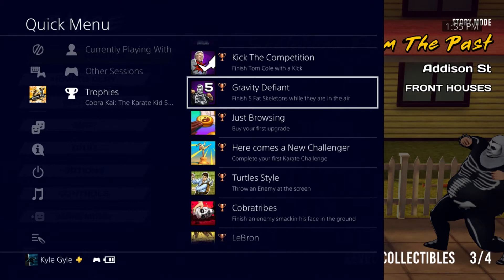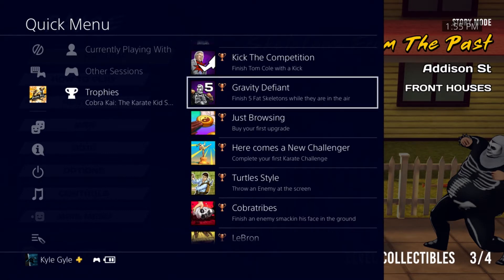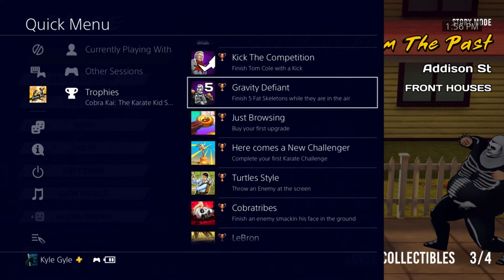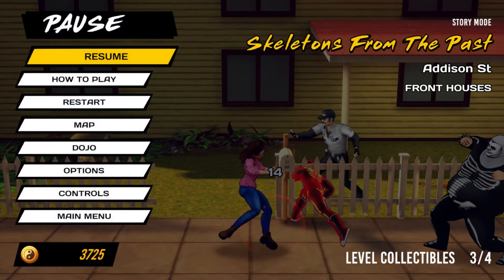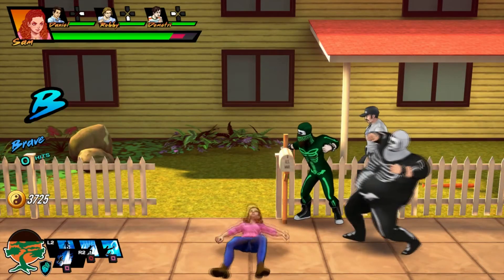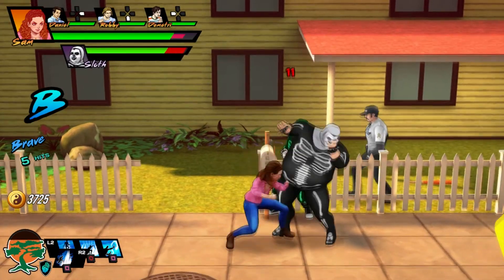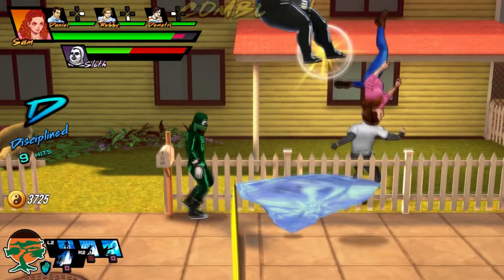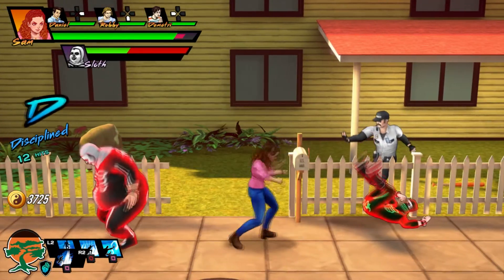Cobra Kai- Gravity Defiant Trophy/Achievement